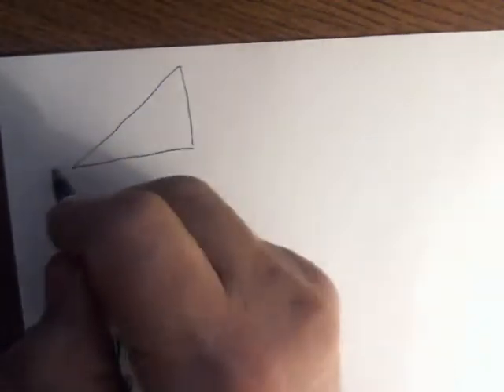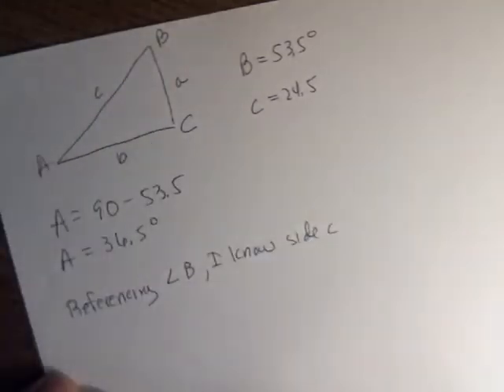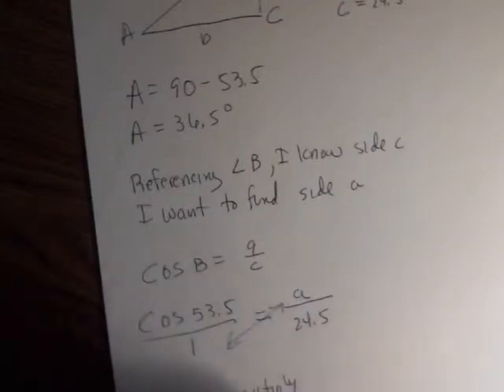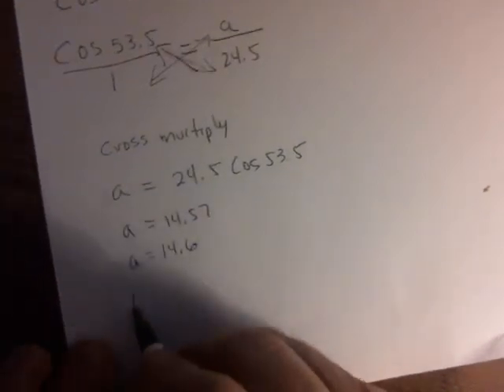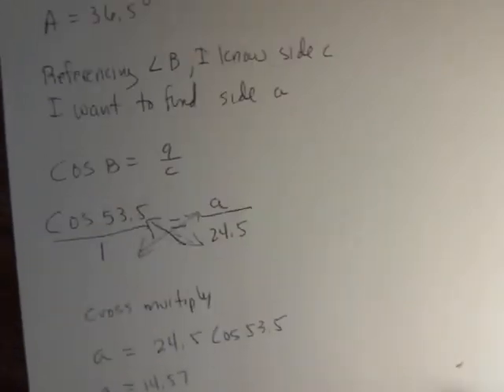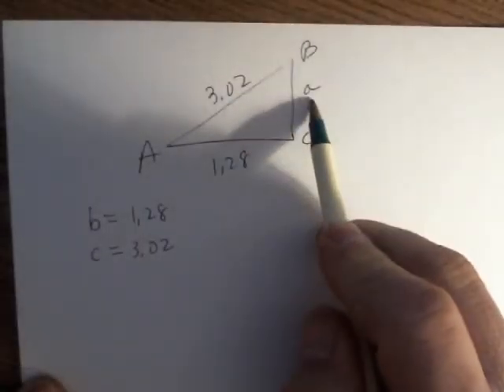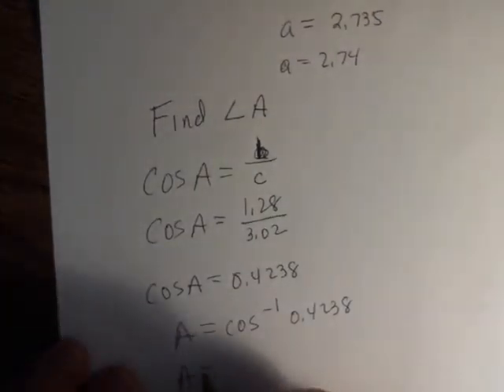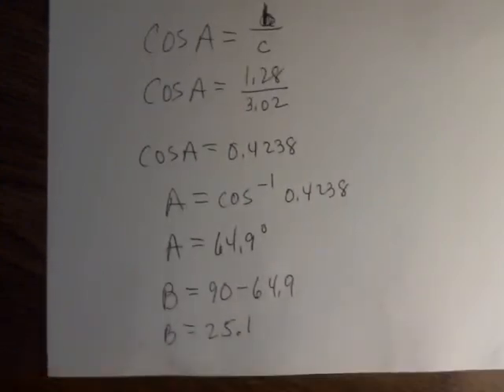MAT126 trig example